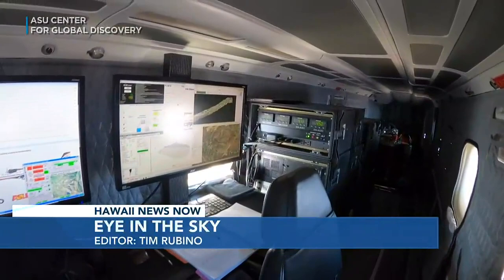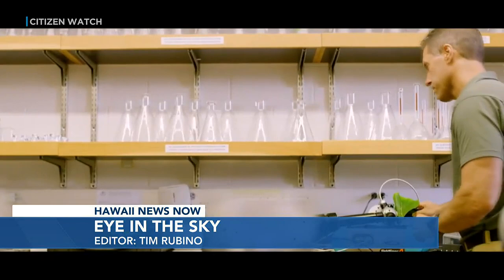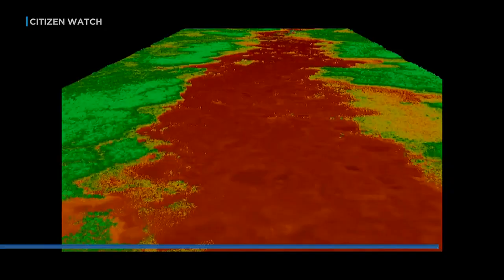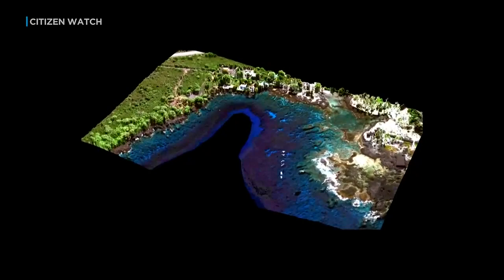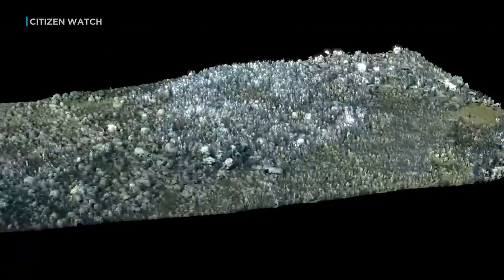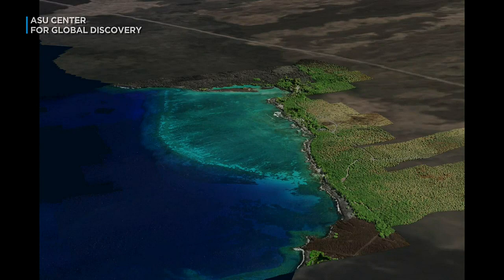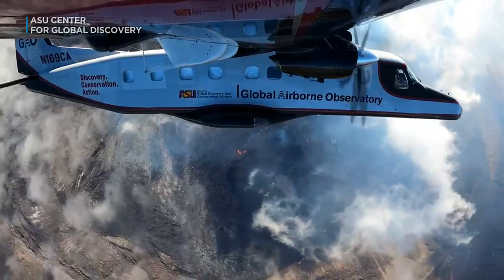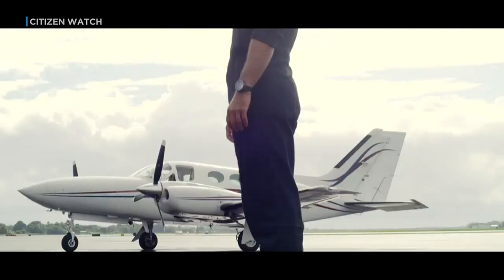A cutting-edge eye in the sky: This Hawaii aircraft is mapping the world’s land and oceans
Many of the world’s scientists and ecologists rely on an aerial assistant to help them learn more about environmental impacts and climate change.